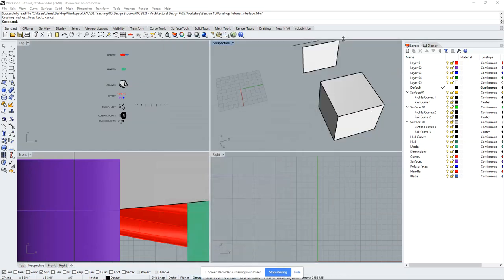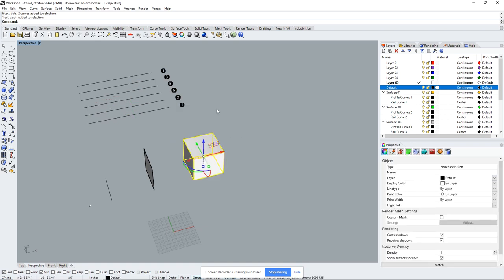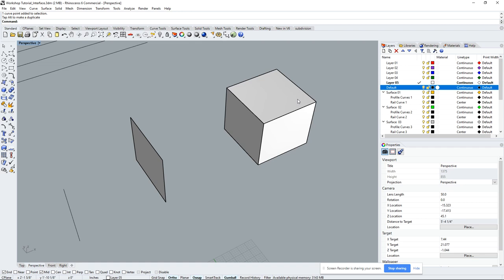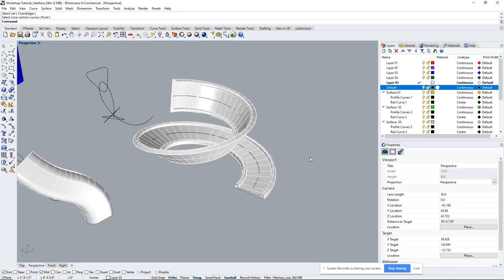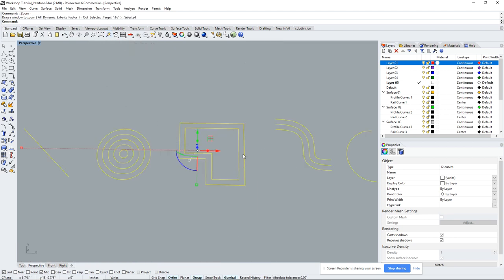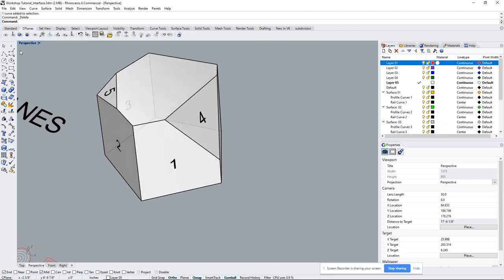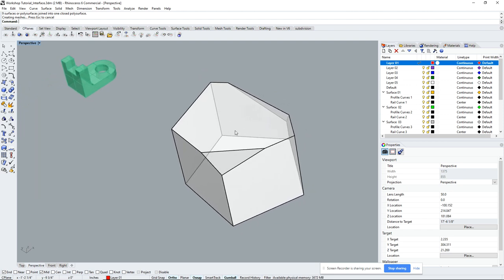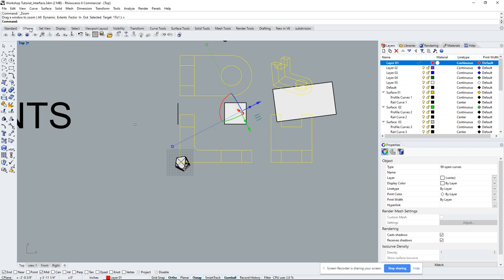Rhino Interface Tutorial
Basic Elements: Point / Line / Surface / Solid
Viewports, Panels, Display Properties,
Zoom (mouse scroll, zoom selected, zoom extend, etc.)
Layer Management (New Layer, rename,
Window Select, Cross Select, Click select, Select by layer

Commands: Edit Points / Sweep / Loft / Offset / Construction Plane / Select Duplicate / Make2D